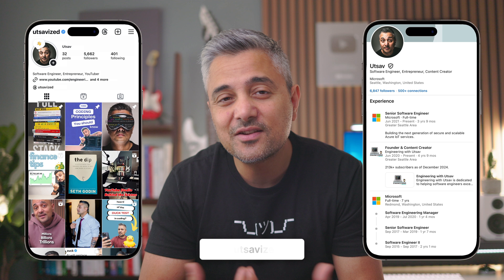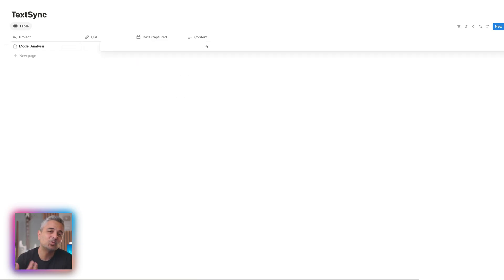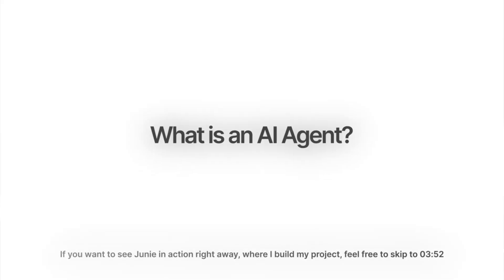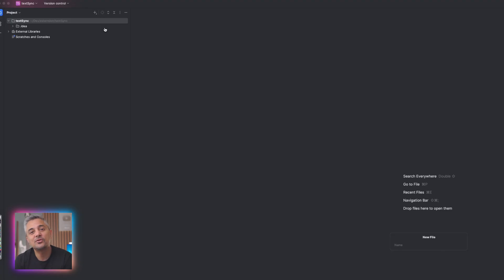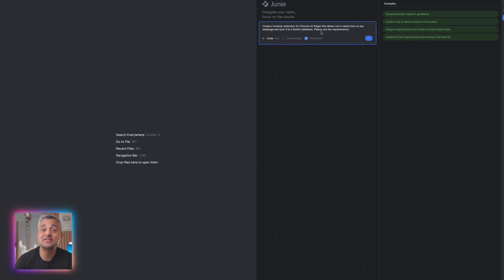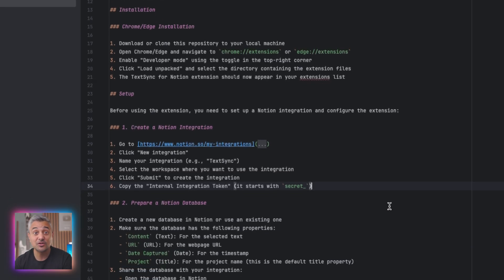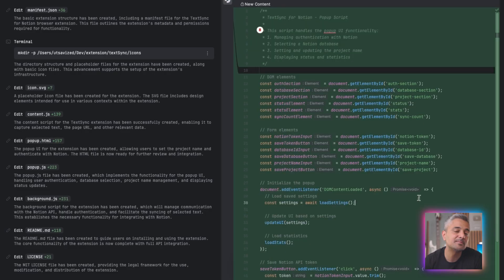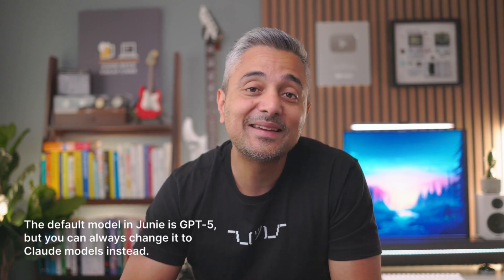I was wrong about AI coding agents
I was skeptical about AI agents… until one actually helped me build a working browser extension — in a single session. In this video, I explore the world of AI coding agents and share my hands-on experience using Junie, the new AI coding agent by JetBrains.

The default model for Junie is GPT-5, but you can always change it to Claude models instead.

Grokking Algorithms (Beginner)
Introduction to Algorithms (Intermediate/Advanced)

Understanding to Distributed System
Designing Data Intensive Applications

MACHINE LEARNING
Machine Learning (Non-technical)
100-Page Machine Learning Book
ML: The Art & Science of Algoritms that Make Sense of Data
Deep Learning

DATA ENGINEERING
Fundamentals of Data Engineering (Beginner)
Streaming Systems: The What, Where, When, and How of Large-Scale Data Processing (Intermediate)

DEVOPS/MLOPS
The Pheonix Project
Cloud Native DevOps w/ Kubernetes
Designing ML Systems
Lean DevOps

SOFTWARE ARCHITECTURE
Software Architecture: The Hard Parts
Software Engineering at Google

ENTREPRENEURSHIP
The Unfair Advantage
The Lean Startup
Act like a Leader, Think like a Leader

PRODUCTIVITY
Atomic Habits
Deep Work
The Productivity Project
How to Take Smart Notes
Building a Second Brain

FINANCE
The Psychology of Money
The 5 Types of Wealth
The Intelligent Investor

⏱ TIMESTAMPS

00:00 Intro
01:03 The project I want to build
02:32 What are AI Agents?
03:50 Let's build the project using Junie
07:54 The future of AI coding agents